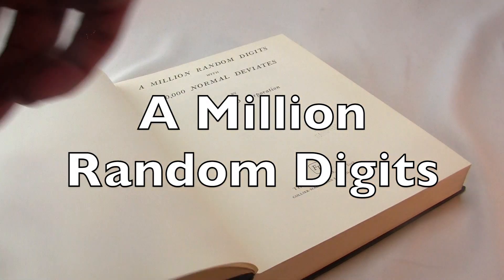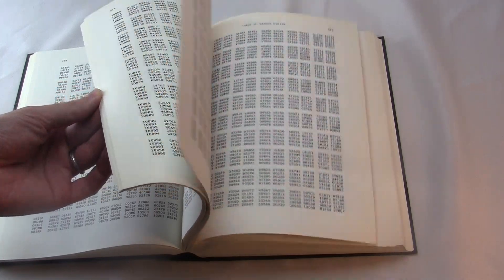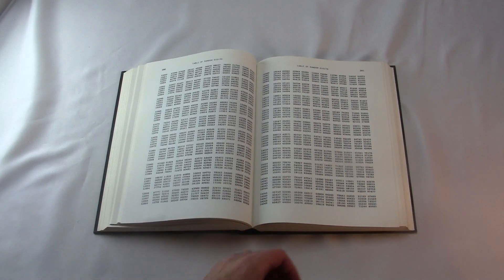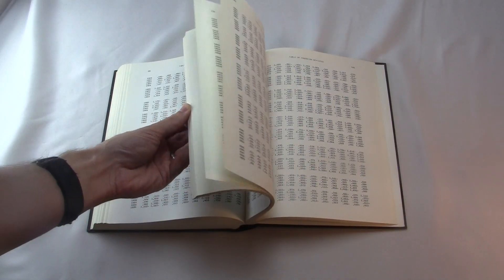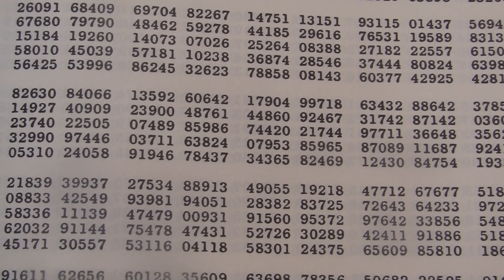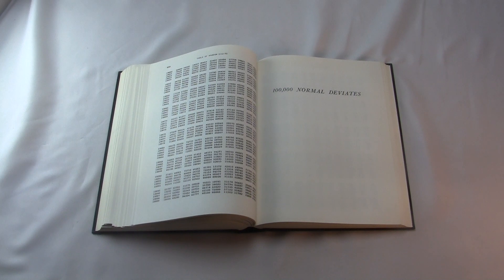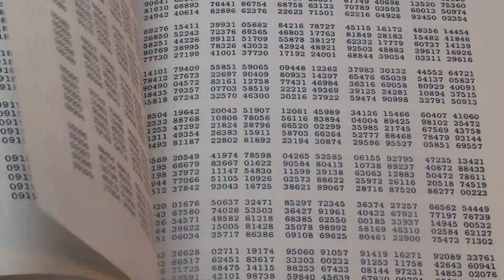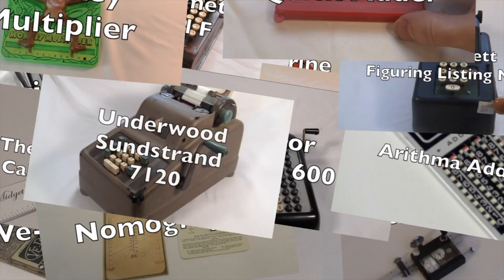A Million Random Digits Review / HowTo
A Million Random Digits with 100,000 normal deviates, published in 1955 by the RAND corporation. It was used for random statistical sampling in all kinds of applications.

This is episode 39 of my series about antique calculating devices.